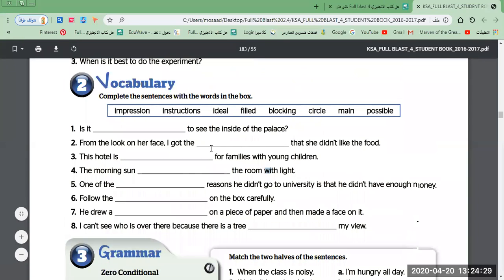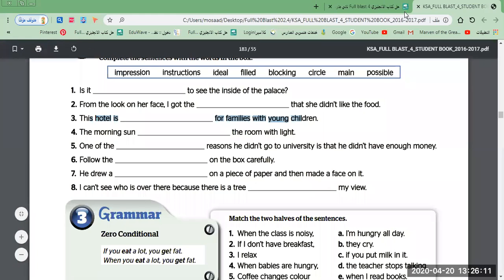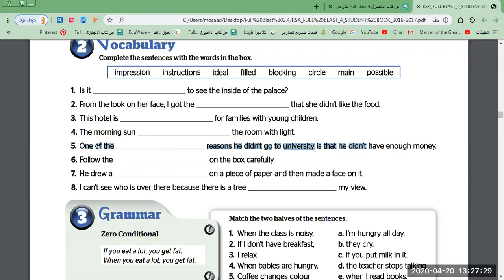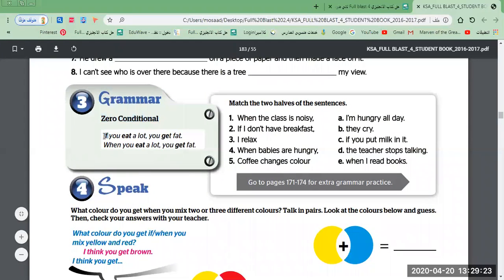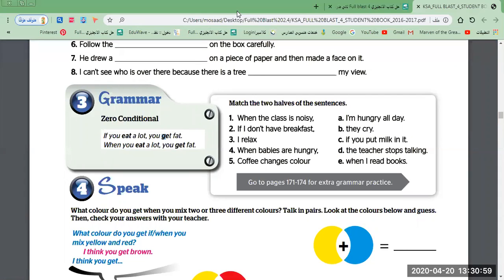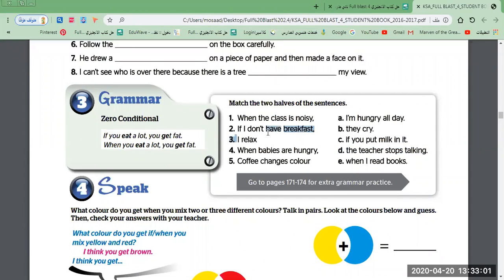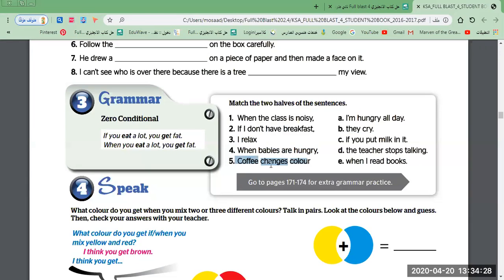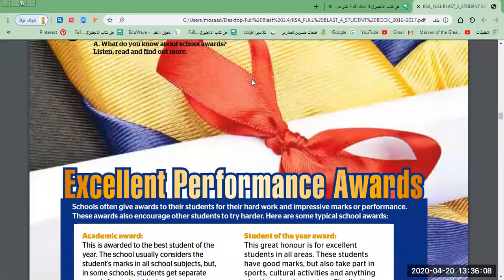full blast 4,module 4 c, If, (Mr .Mosaad )